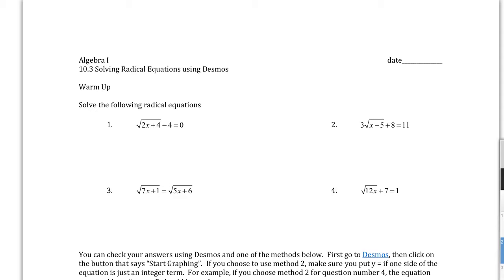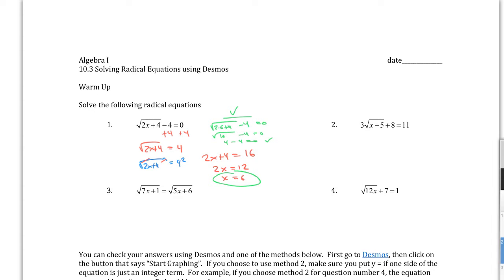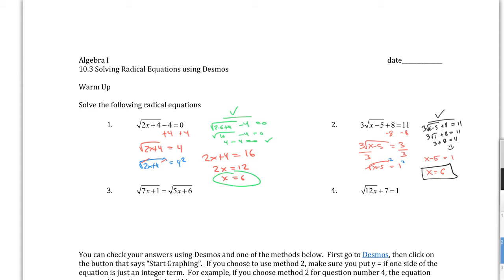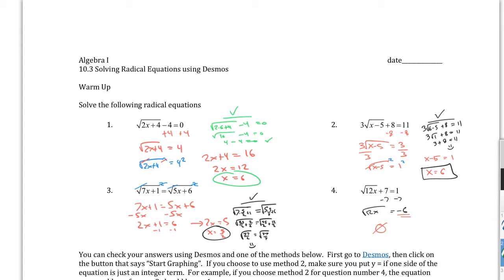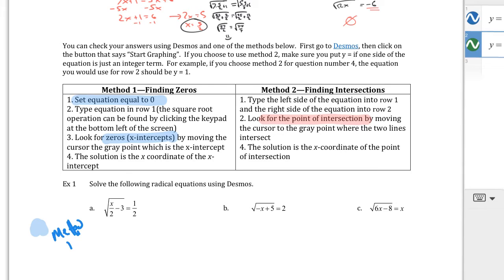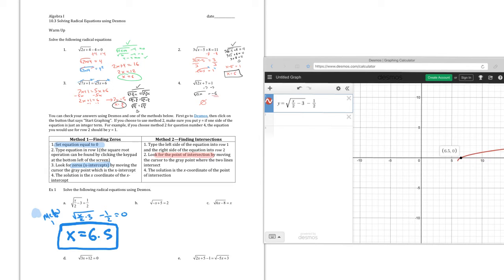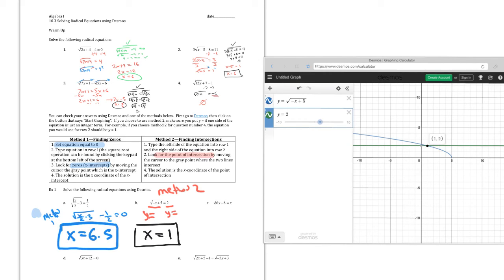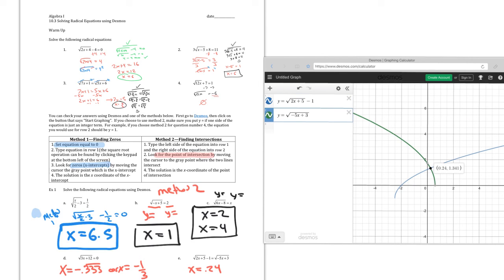10.3 Day 2 Video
Solving square root equations by graphing on Desmos.